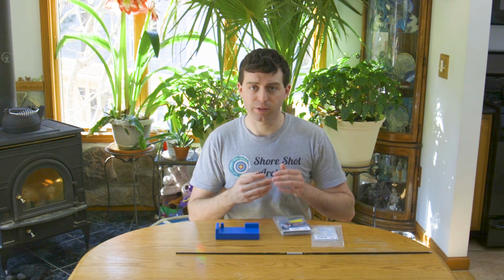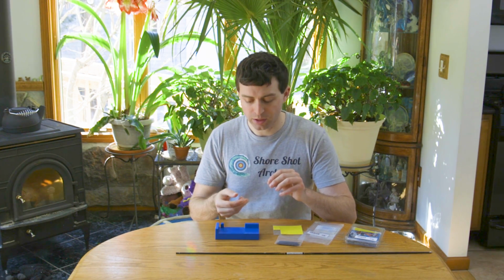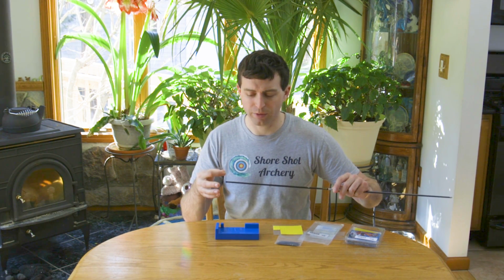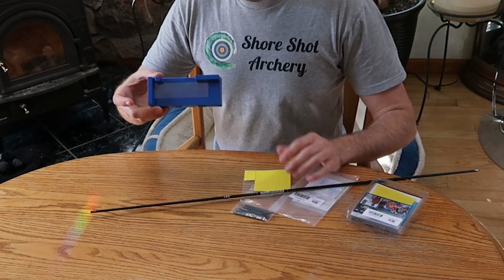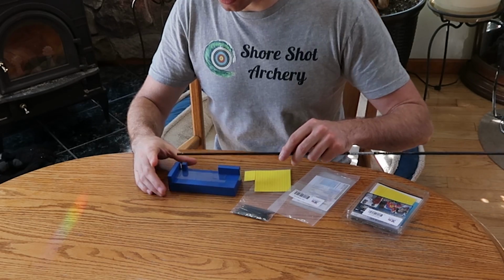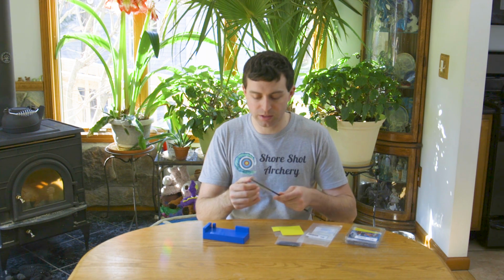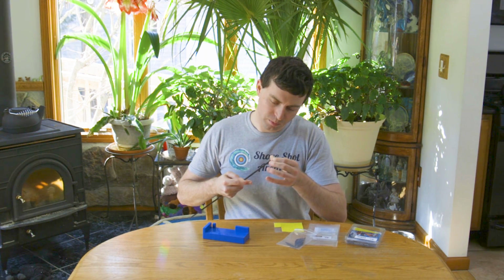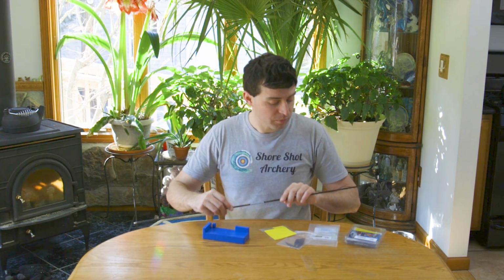How To Use K&K TriFletch Jig And TriFletch Tape